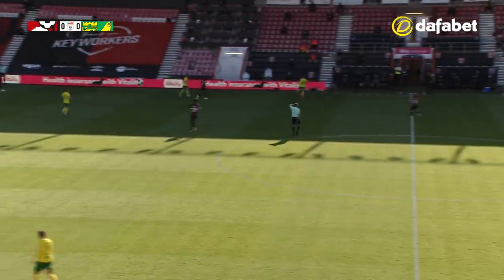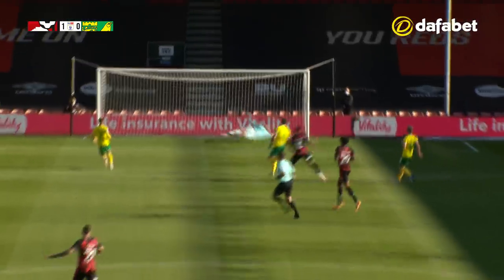HIGHLIGHTS | AFC Bournemouth 1-0 Norwich City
All of the action from the Vitality Stadium as City narrowly lose out to Bournemouth in the EFL SkyBet Championship.